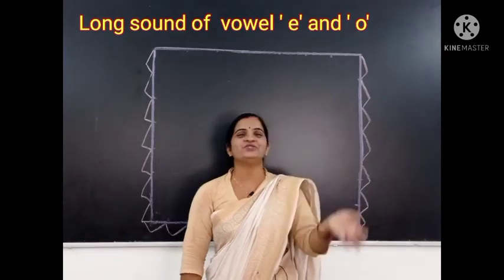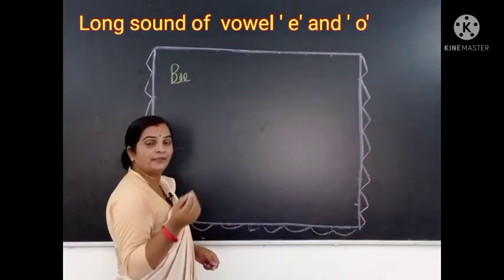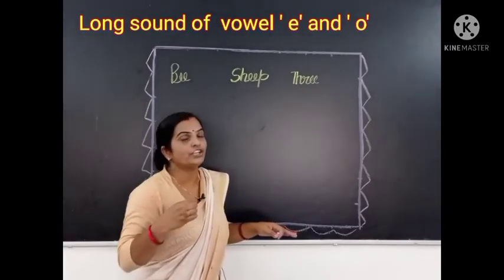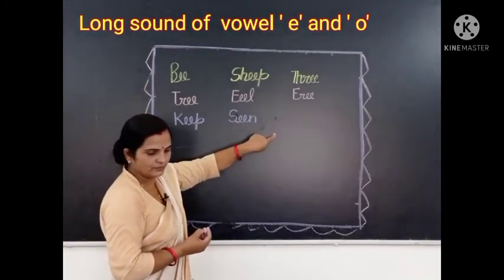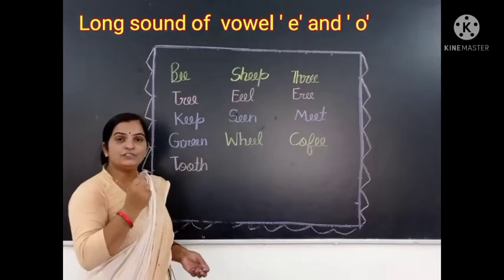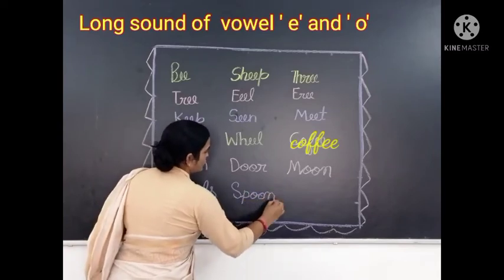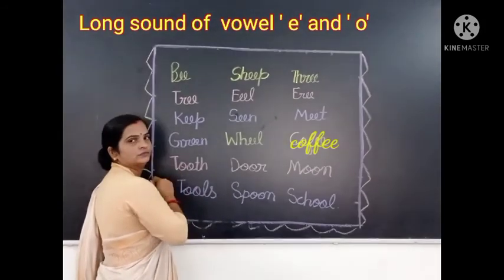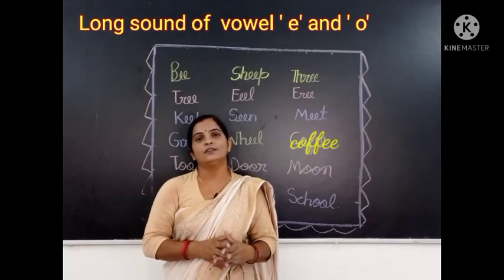Long sound of vowel 'e' and '0' words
Class U.K.G